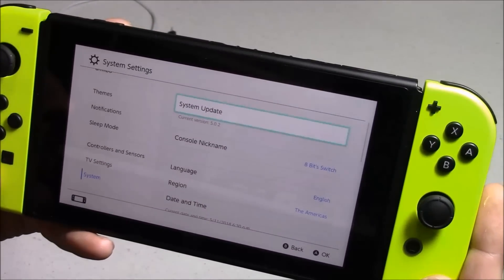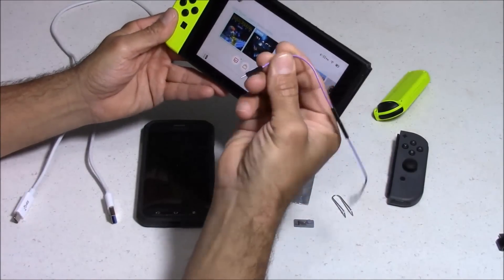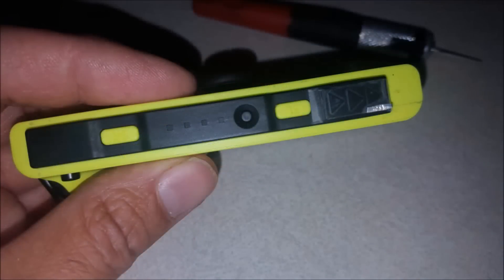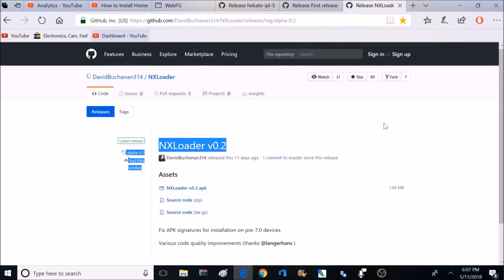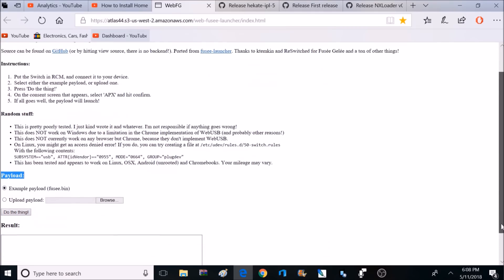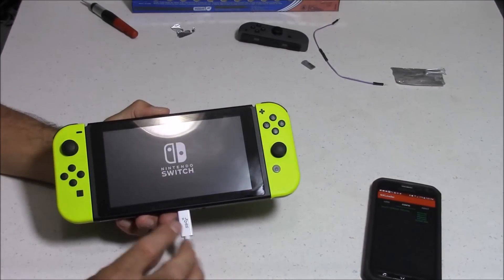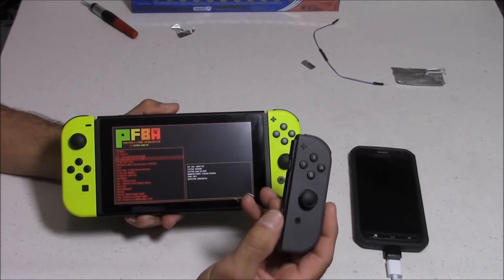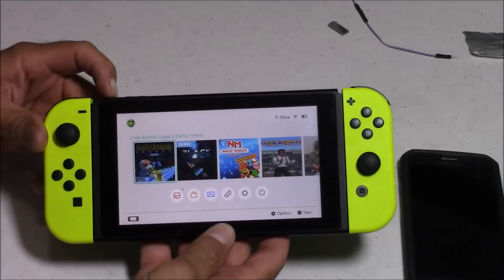How to install HomeBrew Menu on Nintendo Switch + JoyCon Tin Foil Trick 1.0.0-5.1.0 firmware RCM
Just installed Homebrew Menu on my Switch running newest firmware to date 5.0.2. plus new method for modding Joy Con to Exploit console in RCM / Recovery Mode.

8bit Flashback T shirts now available: